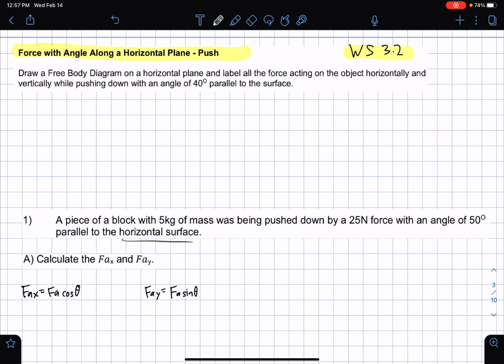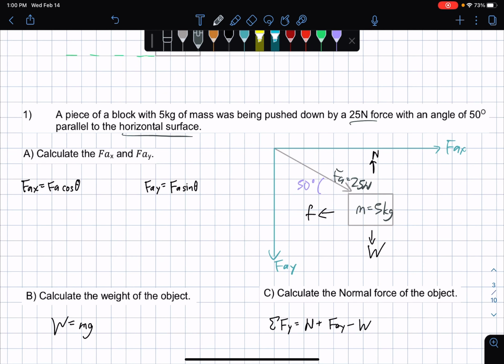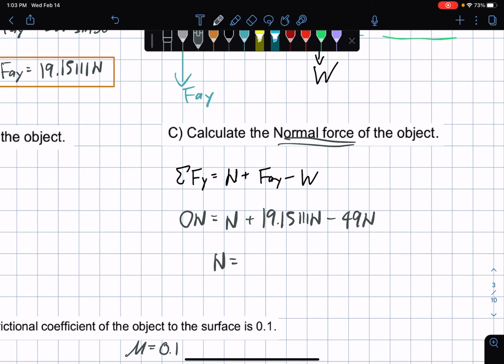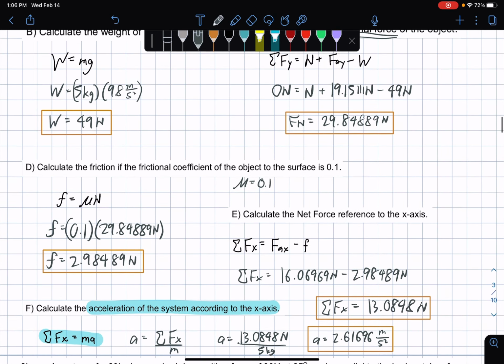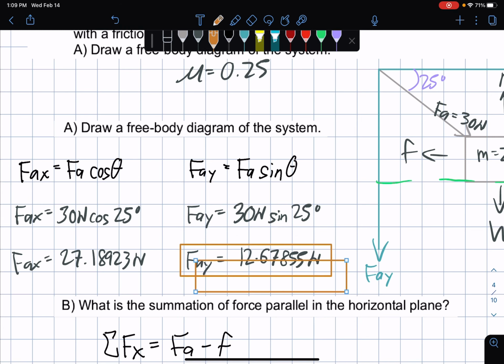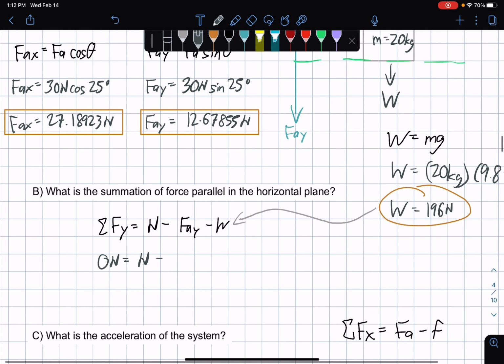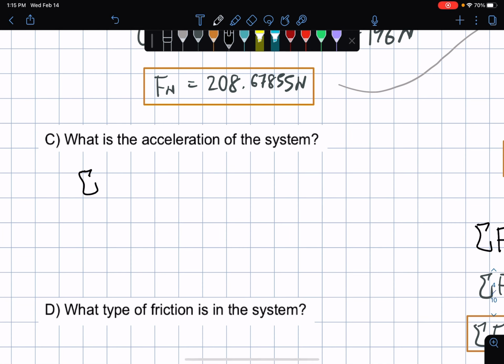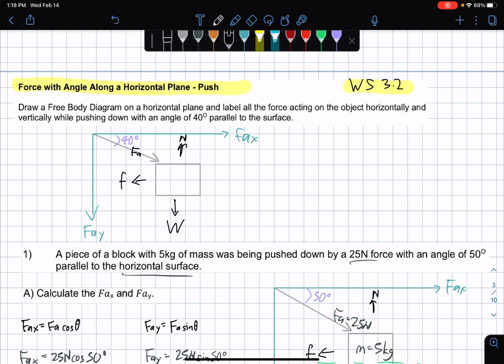Force with Angle Along a Horizontal Plane - Push